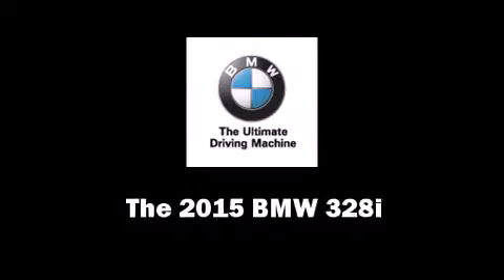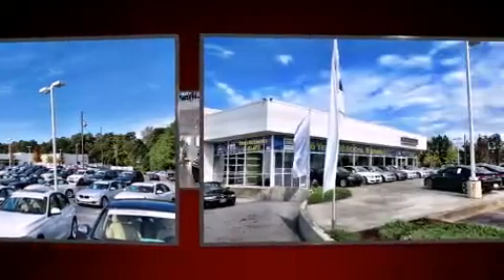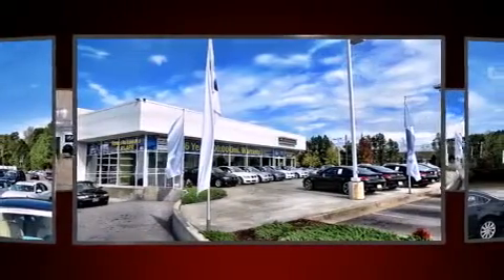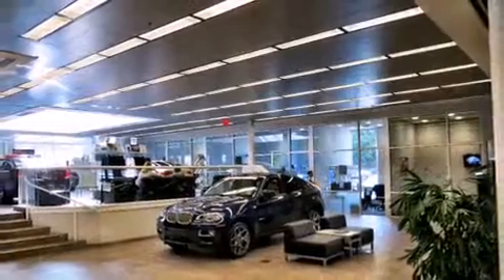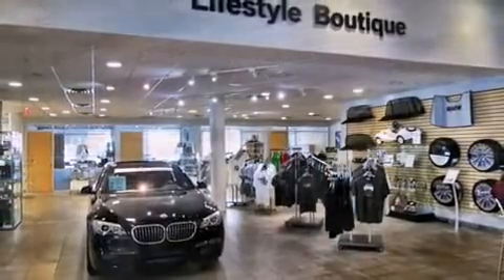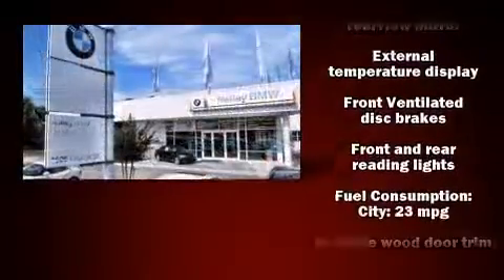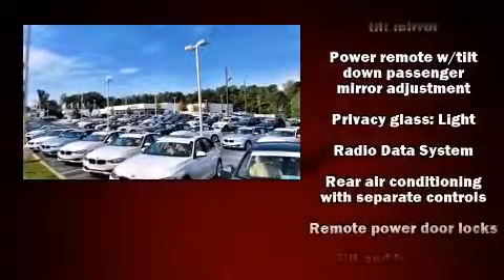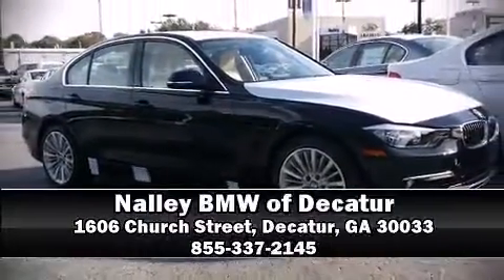2015 BMW 328i in Decatur, GA 30033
The 2015 BMW 328i. This 4 door, 5 passenger sedan is waiting for you to take home! The aerodynamic exterior design both looks good and enhances fuel economy, favoring both performance and efficiency. Well tuned suspension and stability control deliver a spirited, yet composed, ride and drive A turbocharger is also included as an economical means of increasing performance. BMW infused the interior with top shelf amenities, such as: a leather steering wheel, a built-in garage door transmitter, an automatic dimming rear-view mirror, automatic dimming door mirrors, front and rear air conditioning, turn signal indicator mirrors, and 1-touch window functionality. BMW ensures the safety and security of its passengers with equipment such as: dual front impact airbags with occupant sensing airbag, front SIDE impact airbags, traction control, brake assist, anti-whiplash front head restraints, ignition disabling, an emergency communication system, and 4 wheel disc brakes with ABS. You'll never lose visibility with rain sensing wipers, which activate automatically when the drops start to fall. Our sales staff will help you find the vehicle that you've been searching for. We'd be happy to answer any questions that you may have. Stop in and take a test drive!